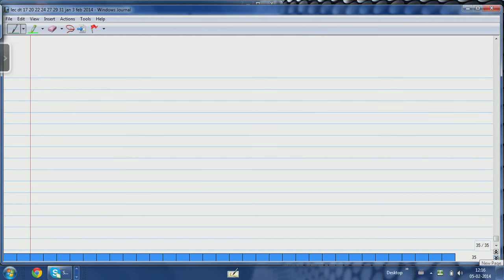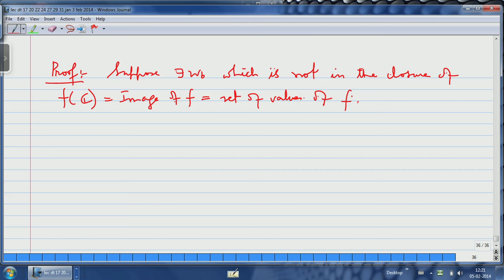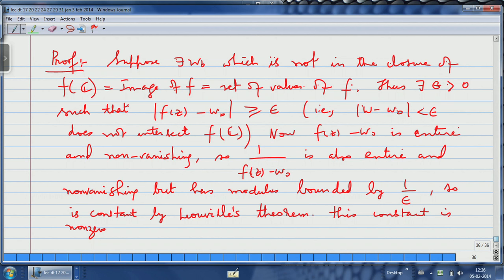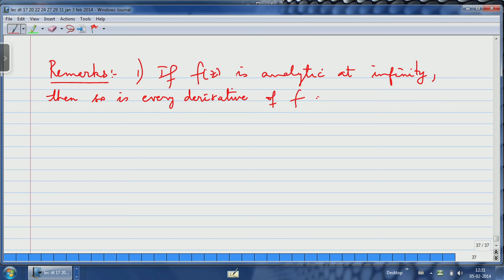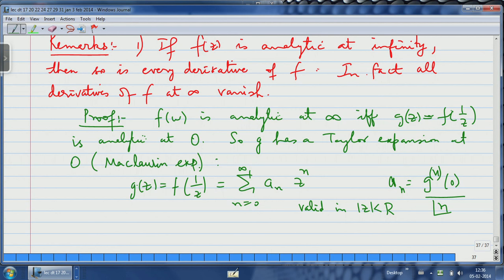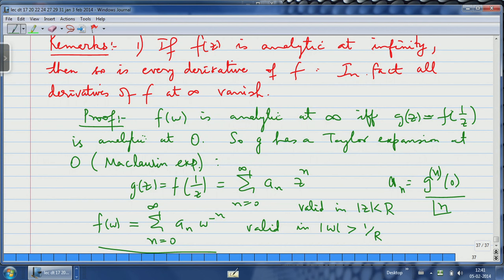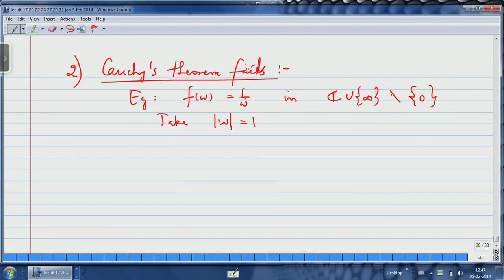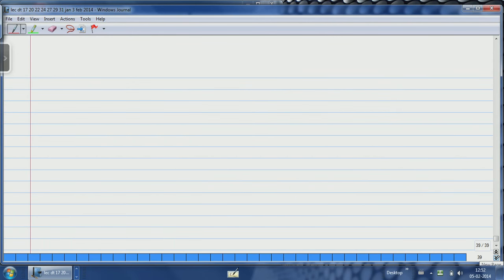Mod-03 Lec-09 The Generalized Liouville Theorem: Little Brother of Little Picard